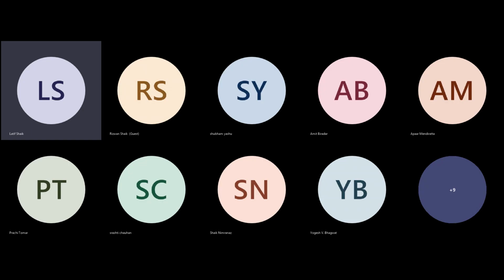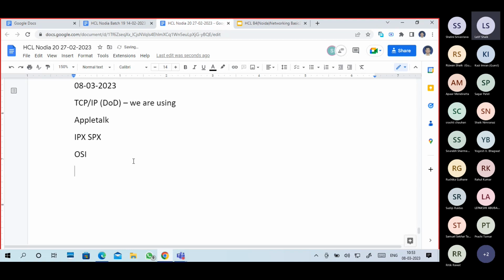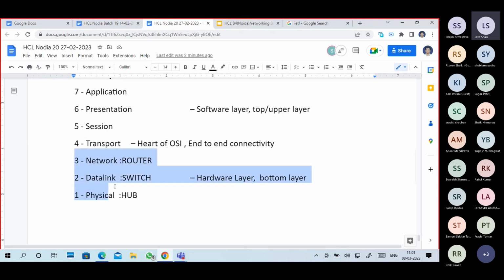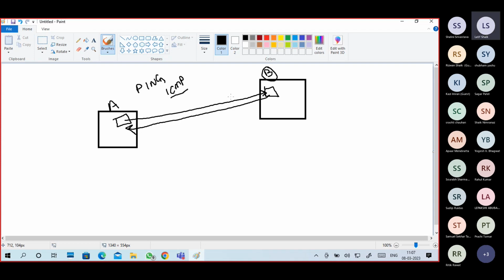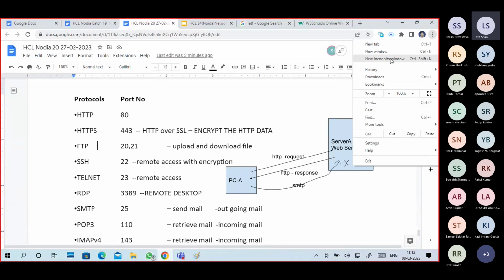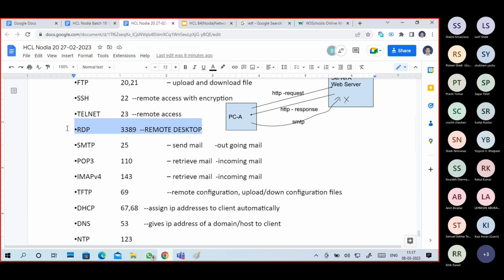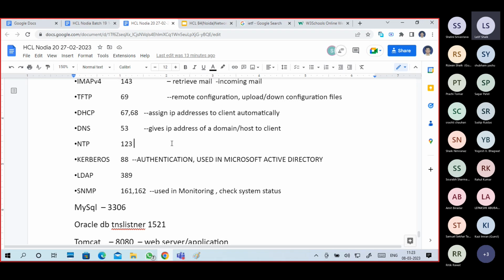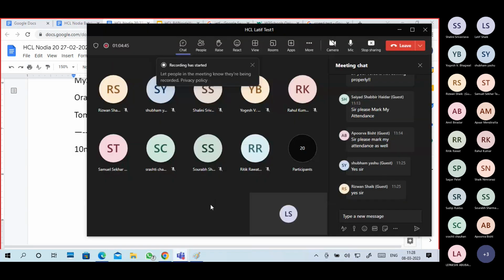(N20) Networking Basics part6 OSI Layers and Protocols and PortNo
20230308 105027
TCP/IP (DoD) – we are using
Appletalk
IPX SPX
OSI
ISO -  International Organization for Standardization
IEEE -  Institute of Electrical and Electronics Engineers
IETF
IANA, ICANN

Networking Model
Reference Model
To Understand, create, maintain, troubleshoot network
7 Layer Model
Standardized by ISO (International Organization for Standardization)
OSI - 7 Layers
7 - Application
6 - Presentation   – Software layer, top/upper layer
5 - Session
4 - Transport     – Heart of OSI , End to end connectivity
3 - Network :ROUTER
2 - Datalink  :SWITCH  – Hardware Layer,  bottom layer
1 - Physical  :HUB

Protocols
•Protocols are Set of rules - Understand what is requested from clients and servers , what type of communication.

•HTTP    80
•NTP    123
•KERBEROS   88  --AUTHENTICATION, USED IN MICROSOFT ACTIVE DIRECTORY
•LDAP    389
•SNMP  161,162  --used in Monitoring , check system status
MySql  – 3306
Oracle db tnslistner 1521
Tomcat    – 8080  – web server/application